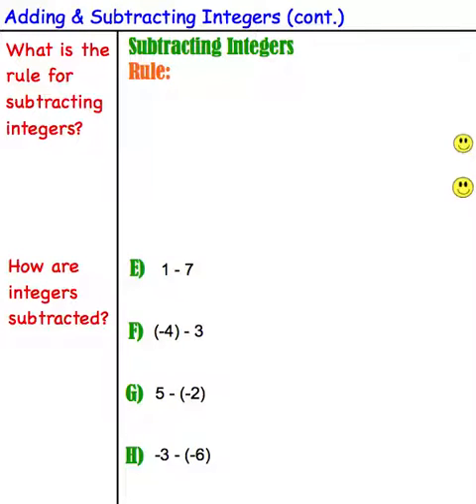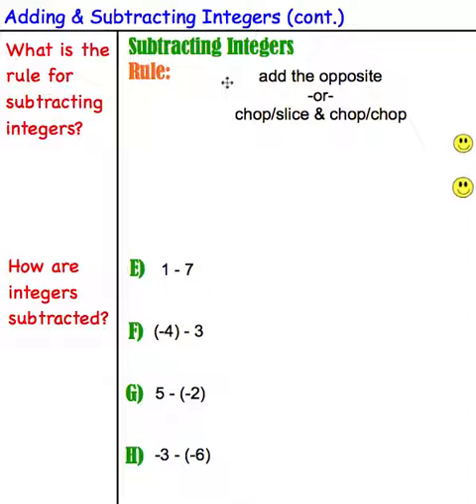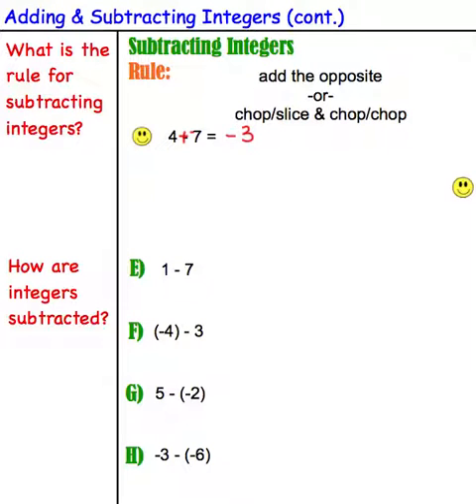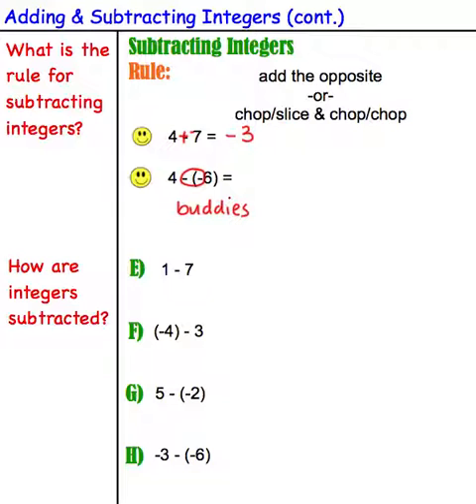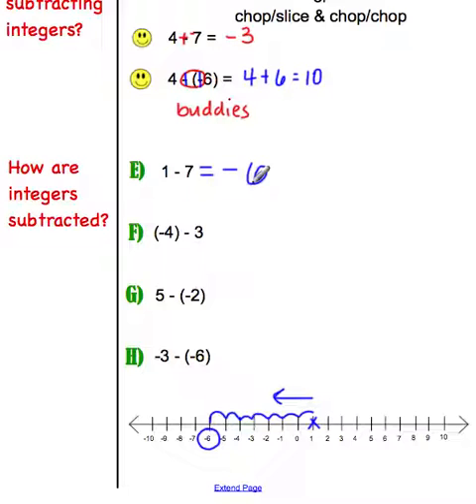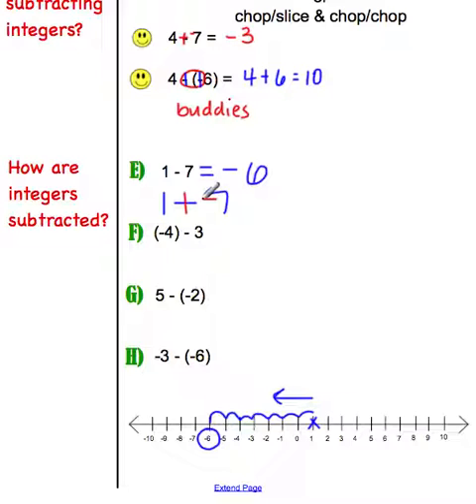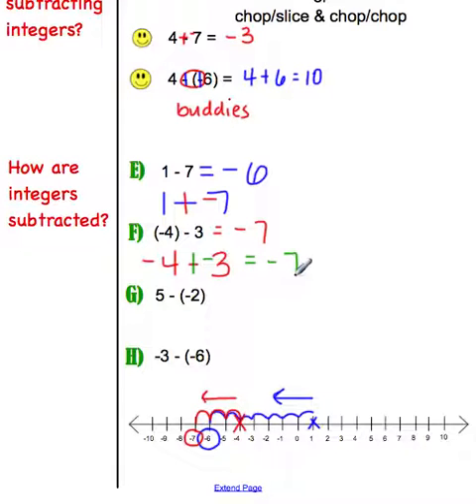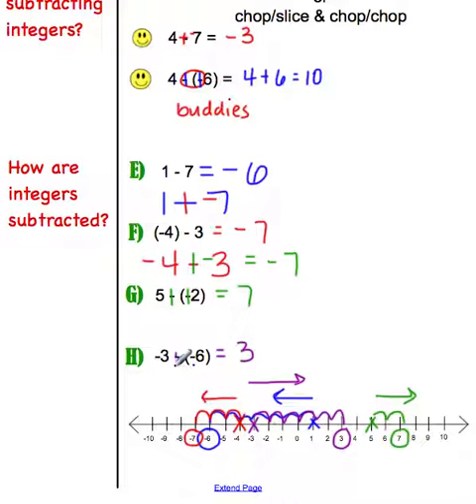LT4D1 Subtracting Integers